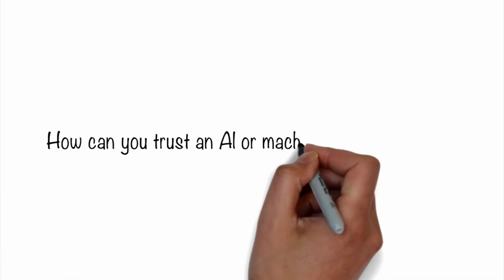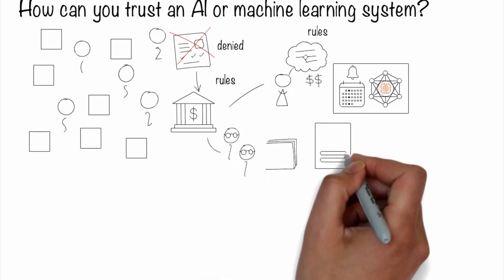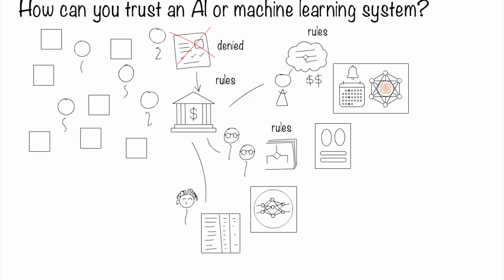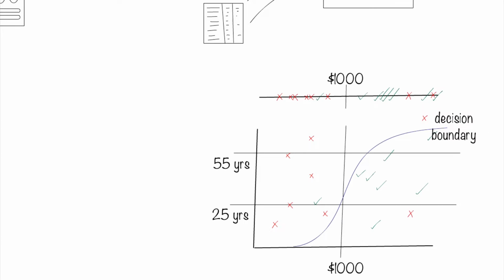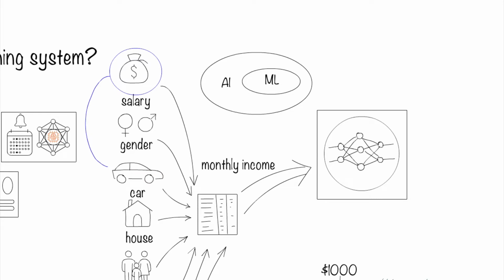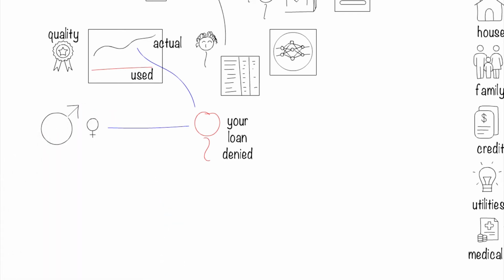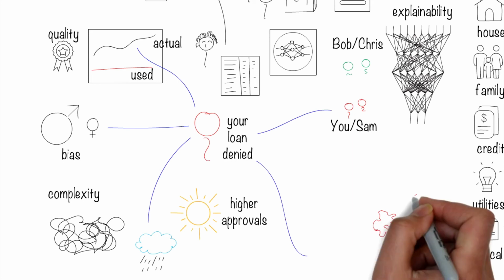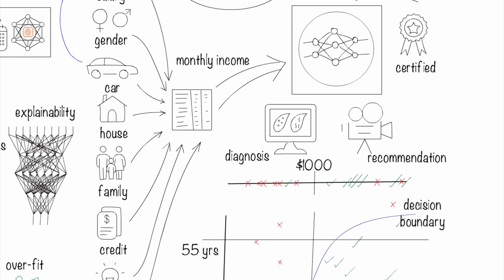How can you trust artificial intelligence and machine learning systems?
Trust is always a big challenge with AI systems because we don’t often know how to interpret what is going on “in its head,” if you will. This is an active area of research, including the challenge of being able to explain how an AI system comes to the conclusion that it did.

In this video, I simplify the concepts of trust so a business manager can understand how to look consider and build trusted AI within the context of their environment.

Here’s a video about how ML and AI are related, and the field of AI in general:

Here's what I can do to help you. I speak on the topics of architecture and AI, help you integrate AI into your organization, educate your team on what AI can or cannot do, and make things simple enough that you can take action from your new knowledge.

I work with your organization to understand the nuances and challenges that you face, and together we can understand, frame, analyze, and address challenges in a systematic way so you see improvement in your overall business, is aligned with your strategy, and most importantly, you and your organization can incrementally change to transform and thrive in the future.